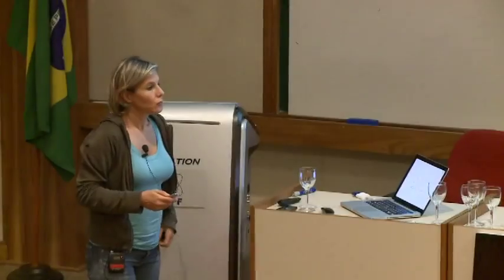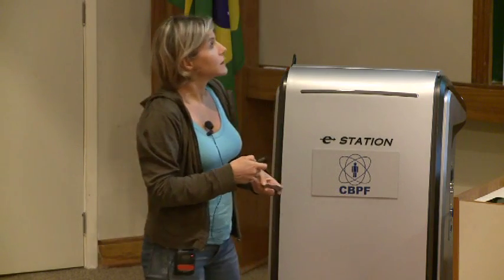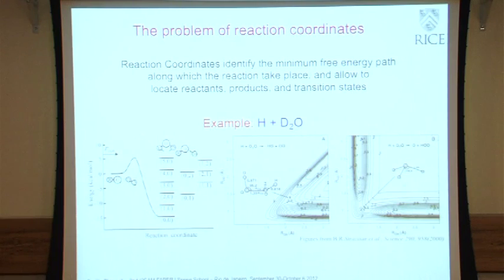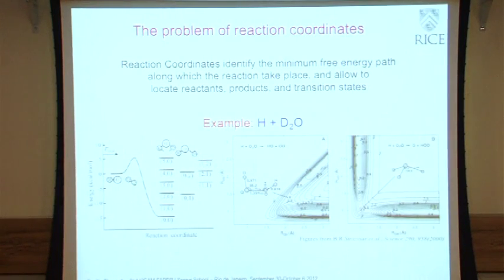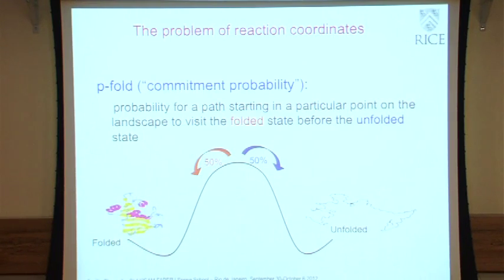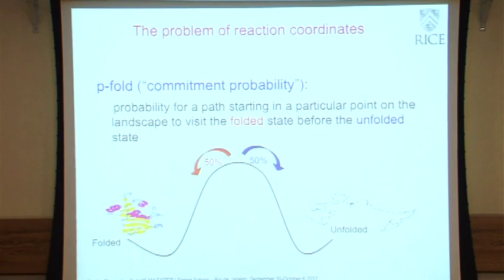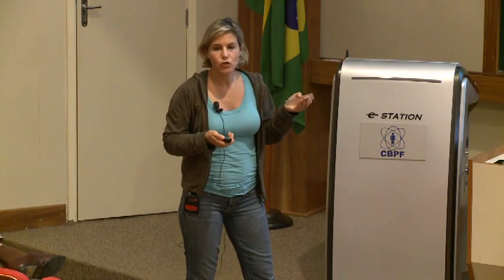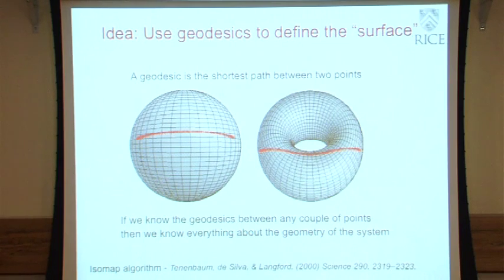5I2FASS: Computational Molecular Biology II _ Cecilia Clementi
5th I2CAM-FAPERJ  Summer School

Cecilia Clementi's lecture on computational molecular biology ( Part 2 of 2) 5th I2CAM-FAPERJ Summer School